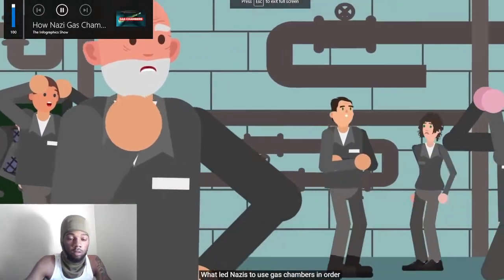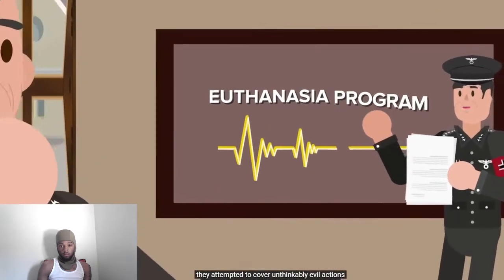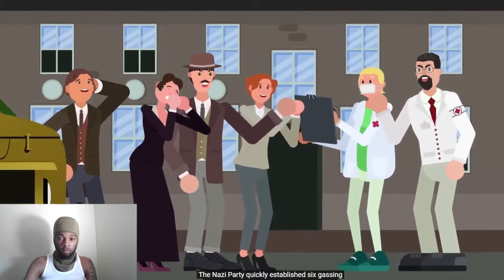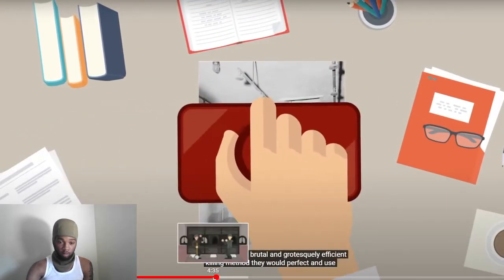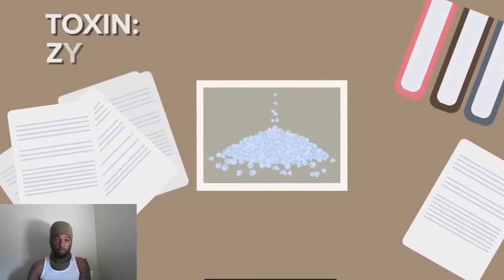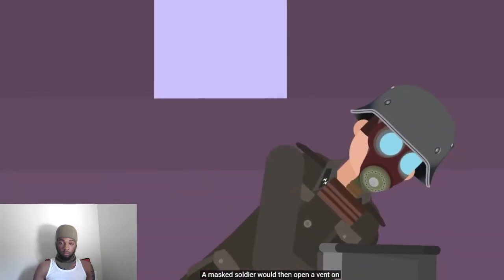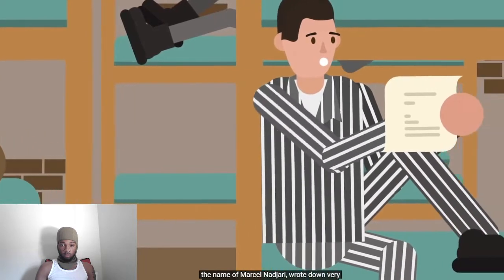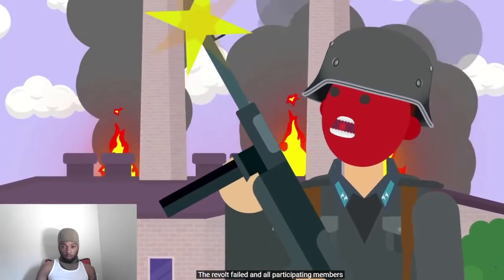how nazi gas chambers actually worked